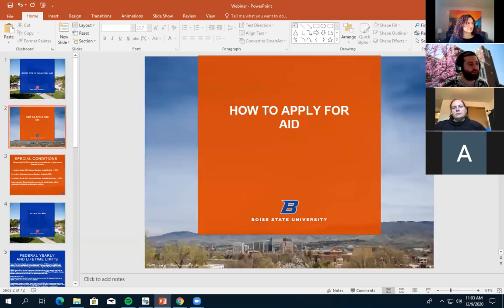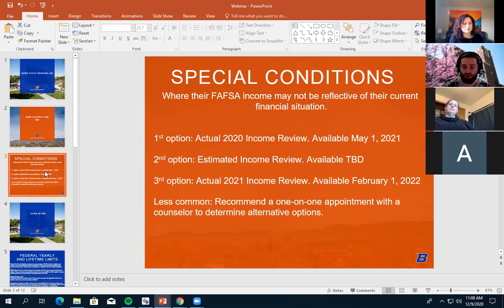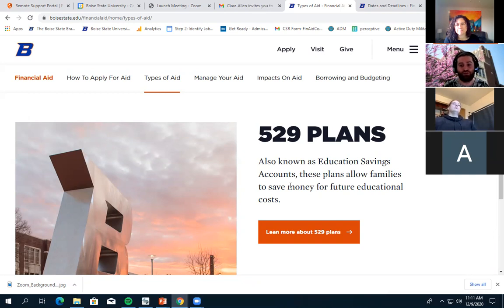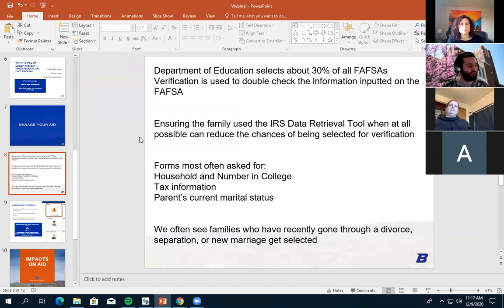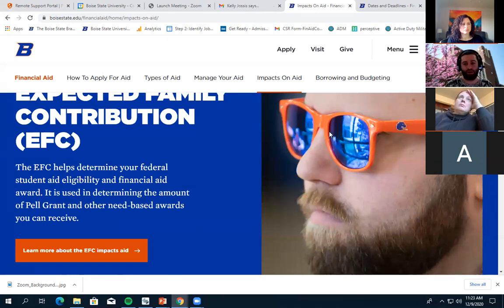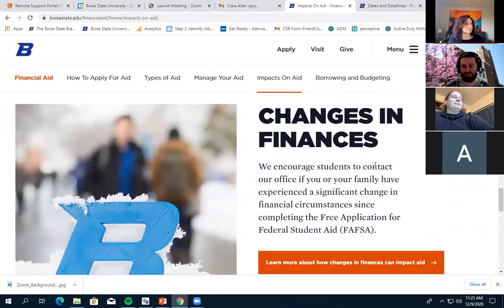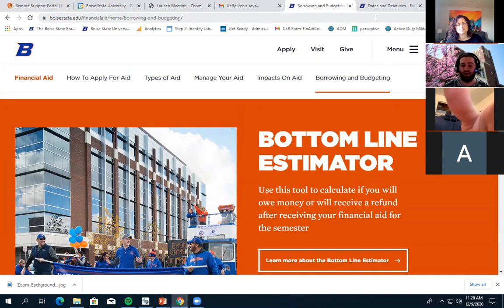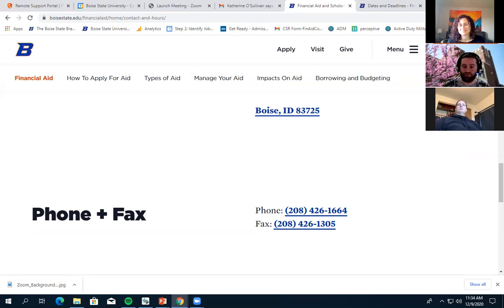Demystifying Financial Aid at Boise State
No matter where you are in life – or on the globe – you can get your degree 100% online.